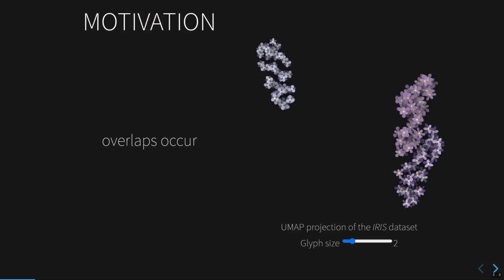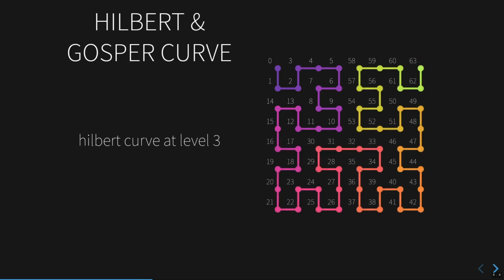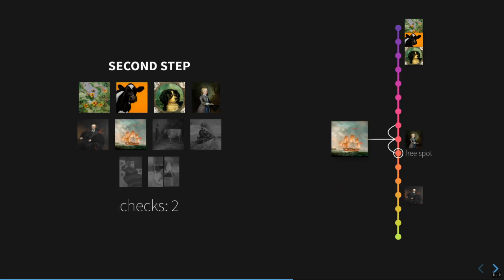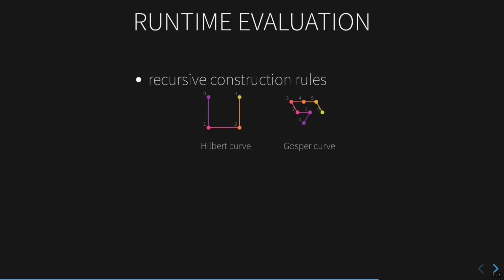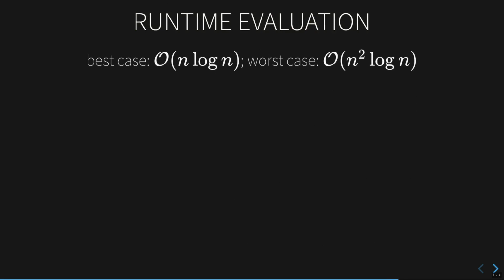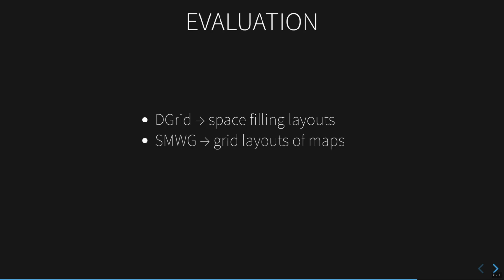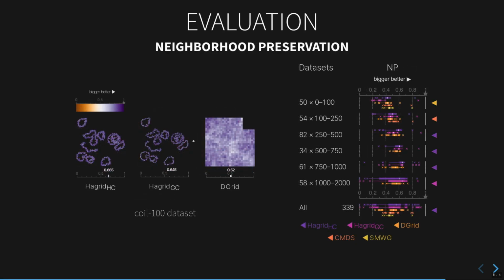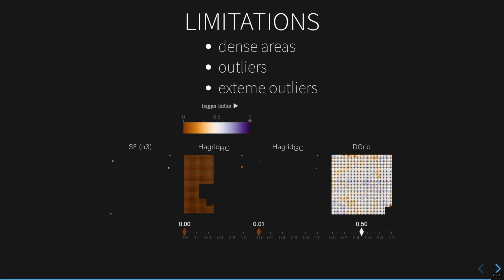Hagrid — Gridify Scatterplots with Hilbert and Gosper Curves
A common enhancement of scatterplots represents points as small multiples, glyphs, or thumbnail images. As this encoding often results in overlaps, a general strategy is to alter the position of the data points, for instance, to a grid-like structure. Previous approaches rely on solving expensive optimization problems or on dividing the space that alter the global structure of the scatterplot. To find a good balance between efficiency and neighborhood and layout preservation, we propose Hagrid, a technique that uses space-filling curves (SFCs) to “gridify” a scatterplot without employing expensive collision detection and handling mechanisms. Using SFCs ensures that the points are plotted close to their original position, retaining approximately the same global structure. The resulting scatterplot is mapped onto a rectangular or hexagonal grid, using Hilbert and Gosper curves. We discuss and evaluate the theoretic runtime of our approach and quantitatively compare our approach to three state-of-the-art gridifying approaches, DGrid, Small multiples with gaps SMWG, and CorrelatedMultiples CMDS, in an evaluation comprising 339 scatterplots. Here, we compute several quality measures for neighborhood preservation together with an analysis of the actual runtimes. The main results show that, compared to the best other technique, Hagrid is faster by a factor of four, while achieving similar or even better quality of the gridified layout. Due to its  computational efficiency, our approach also allows novel applications of gridifying approaches in interactive settings, such as removing local overlap upon hovering over a scatterplot.